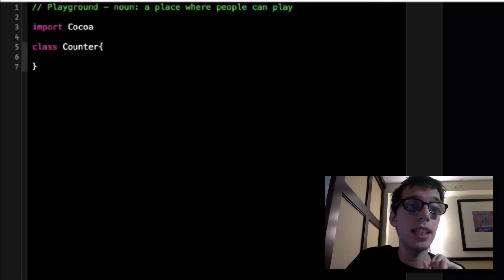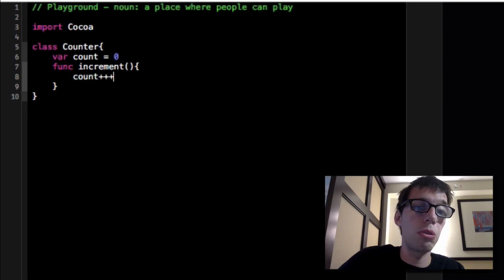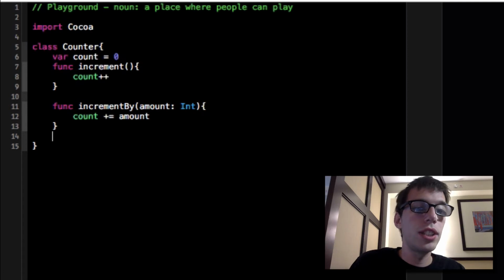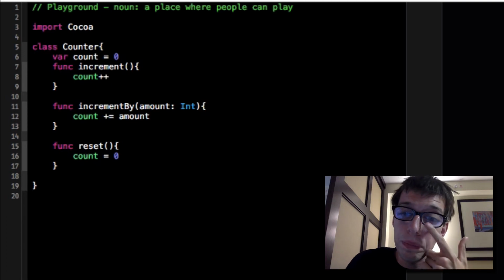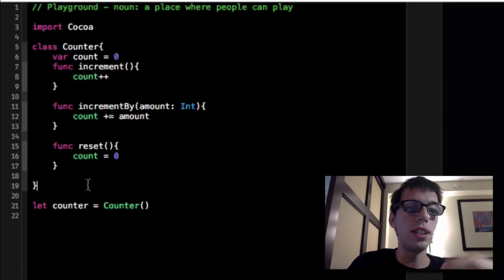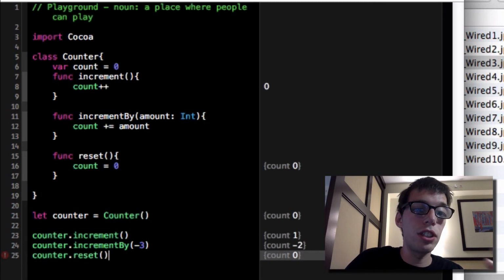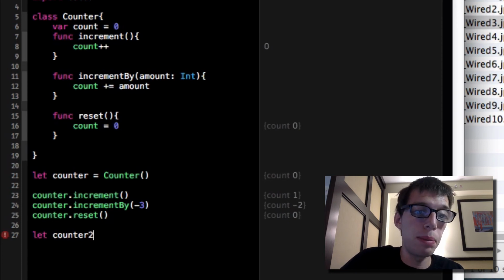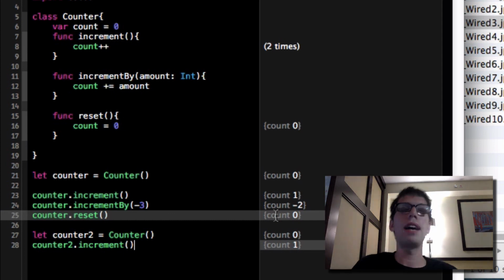Swift Programming Part 14:Classes